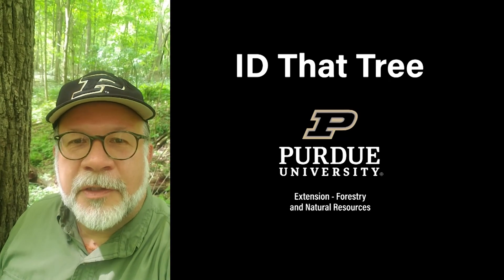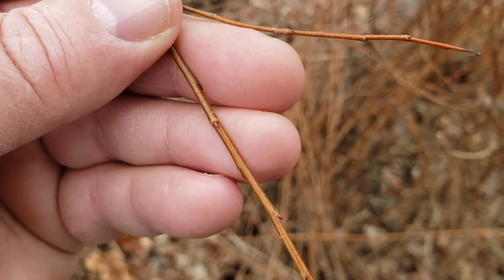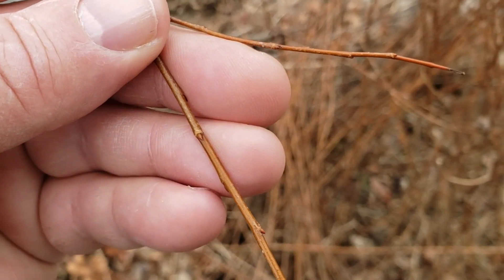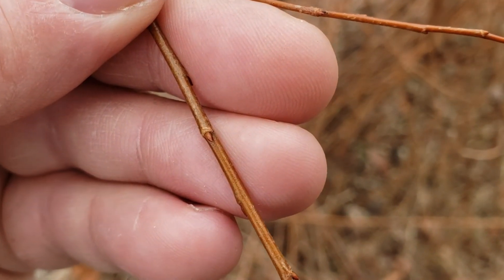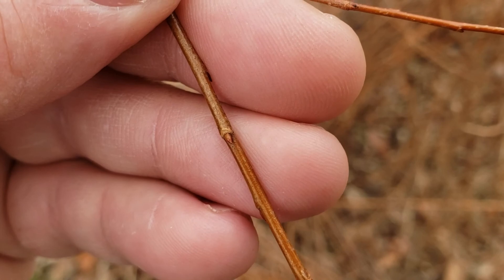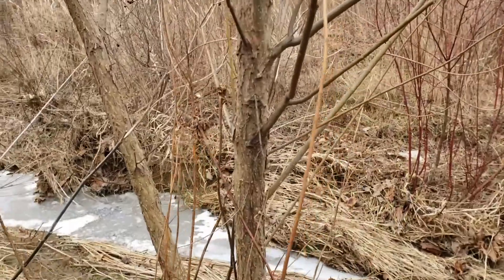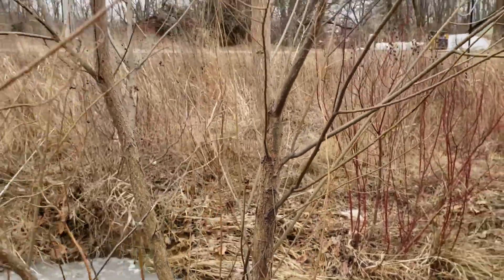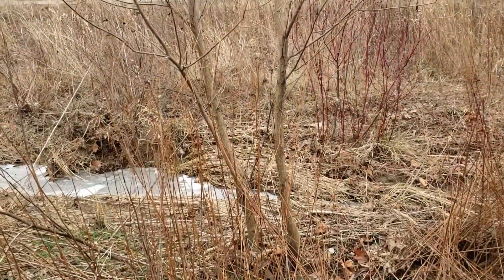ID That Tree: Black Willow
On this edition of ID That Tree, Purdue Extension forester Lenny Farlee introduces you to the willow family, especially the black willow. The black willow is the only tree sized willow in Indiana. This species features a single scale covering the bud and thin flexible twigs, and is often found near wetland sites.